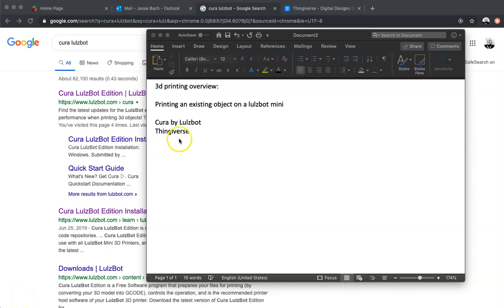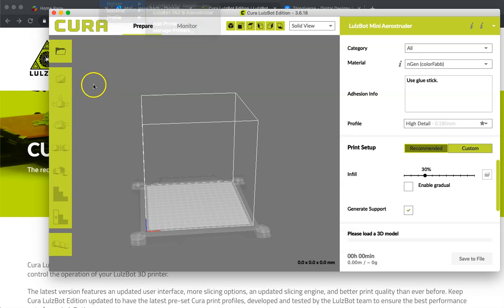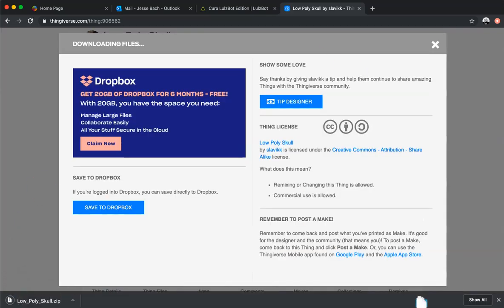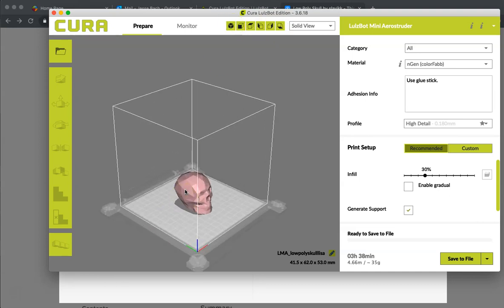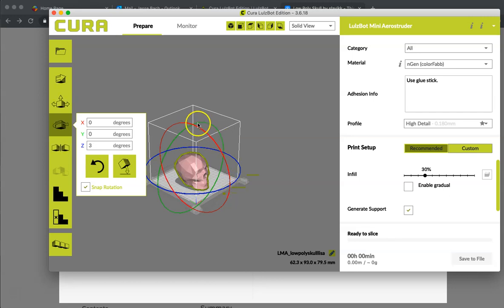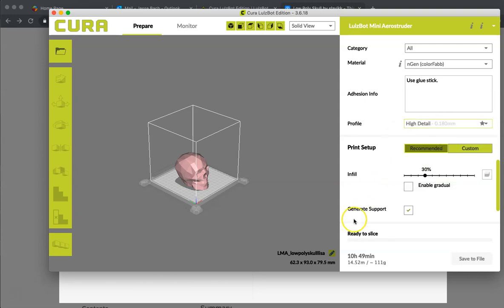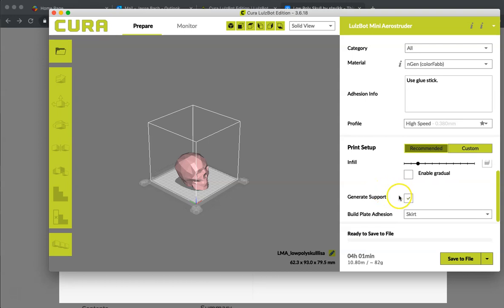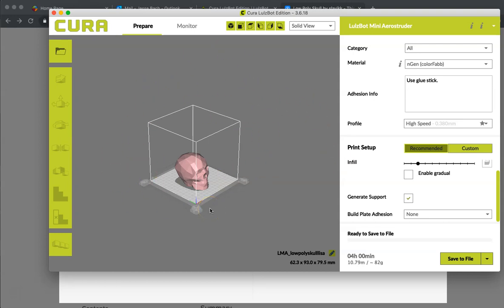3d Printing CURA for Lulzbot Overview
This video is meant for instructors who are using a Lulzbot Mini & Cura for Lulzbot slicing software. It will Guide you through how to visit thingiverse.com choose an existing object, slice it with cura and save the gcode on an SD card